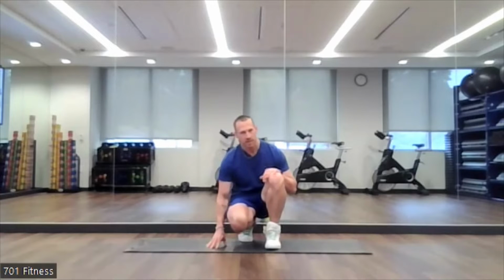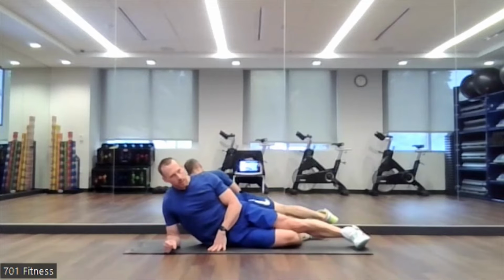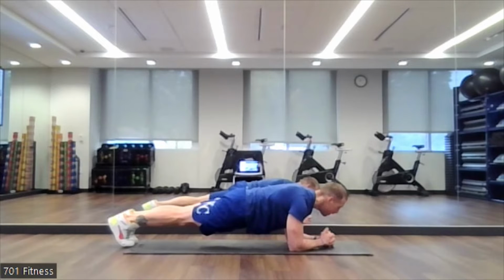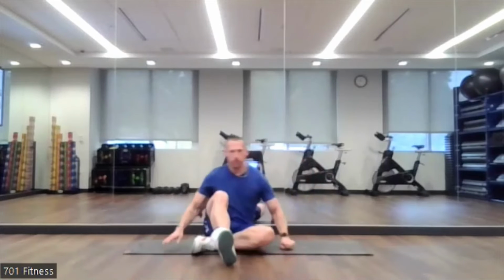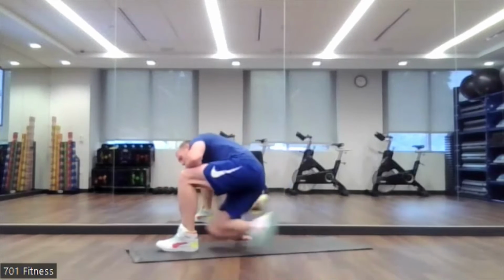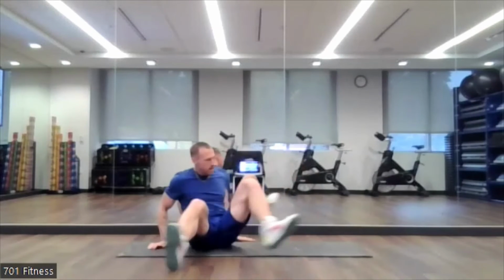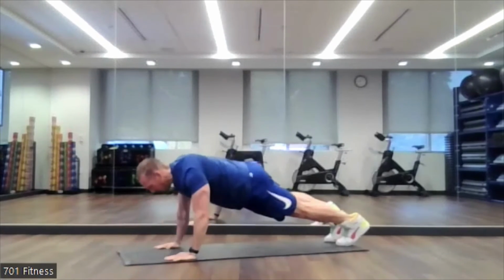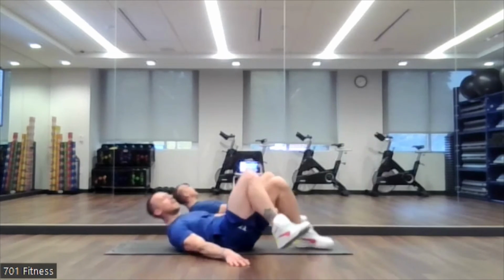Express Abs w/ TJ 10.12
This 15-minute express class will challenge your whole core! This class is ideal for those who want to focus on abdominal strength, engagement, and connection.